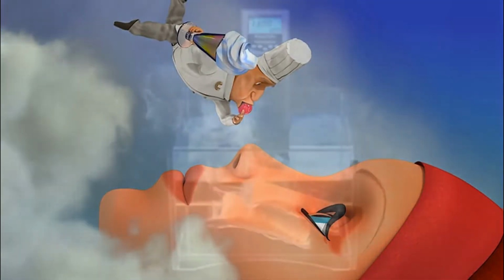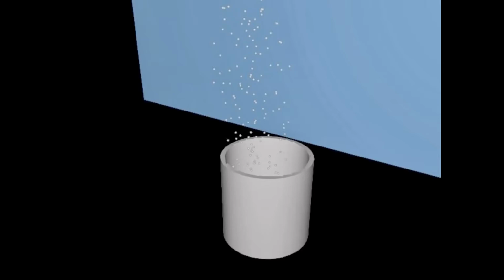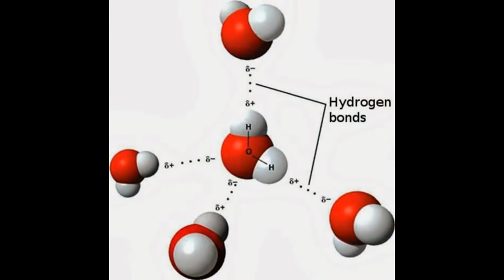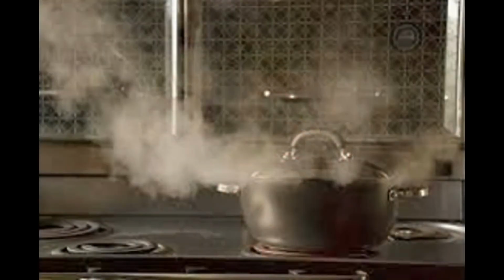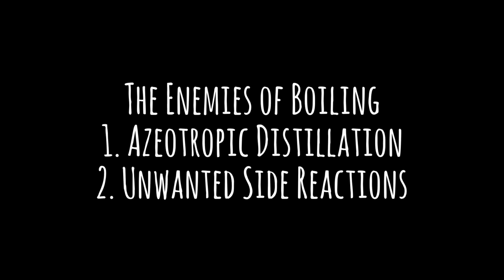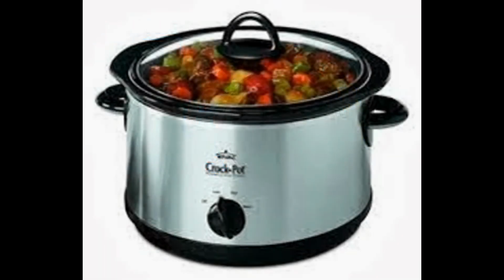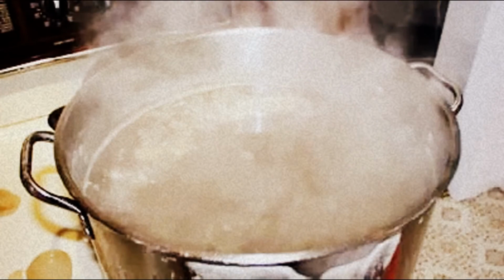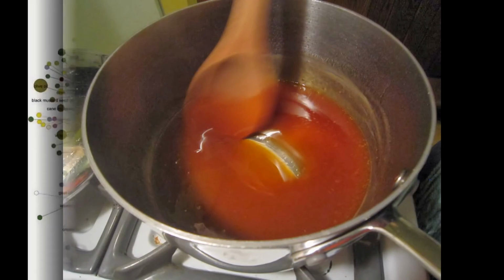063 ORGANIC CHEMISTRY IN COOKING Boiling and Simmering /molecular food science